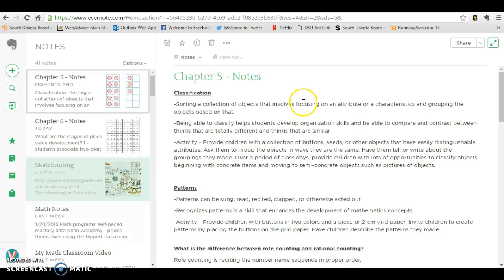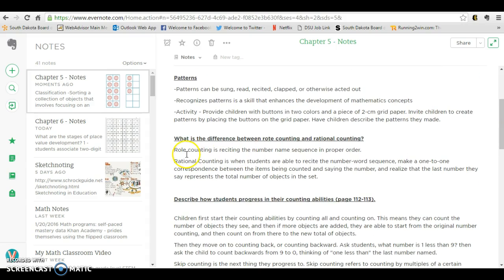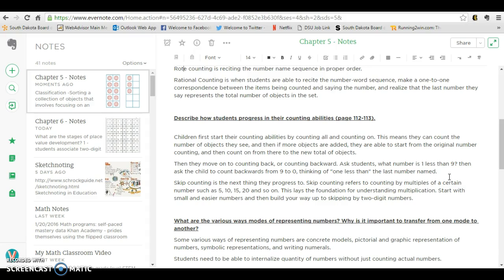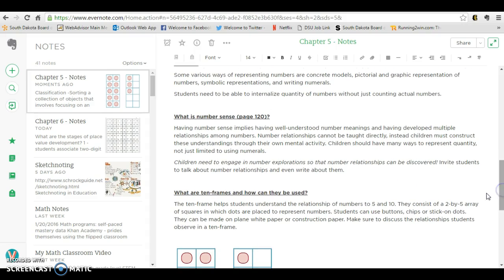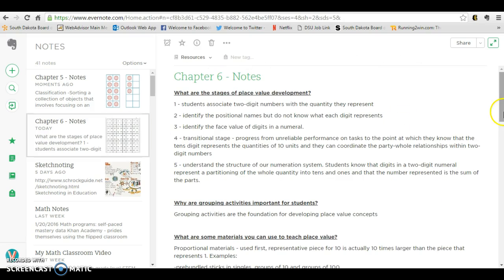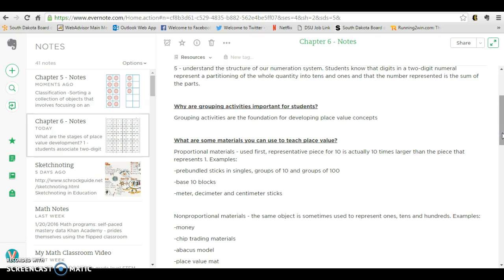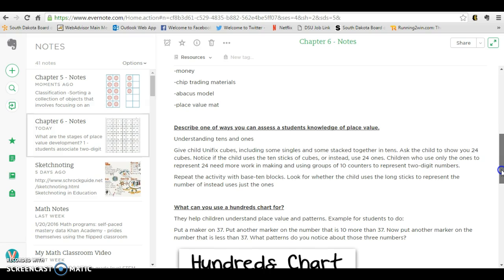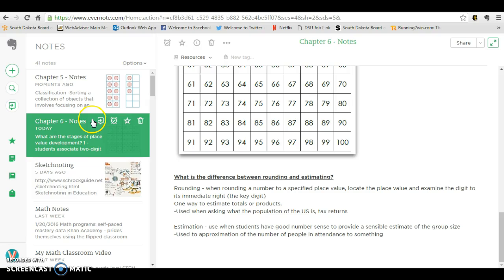Chapter 5 and 6